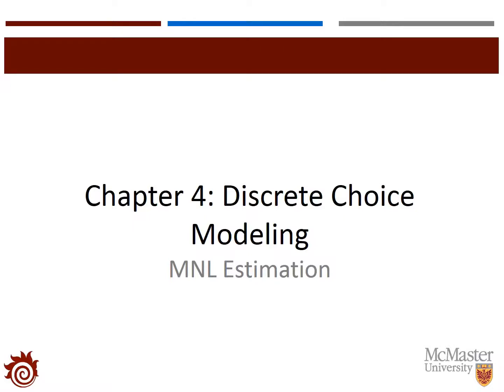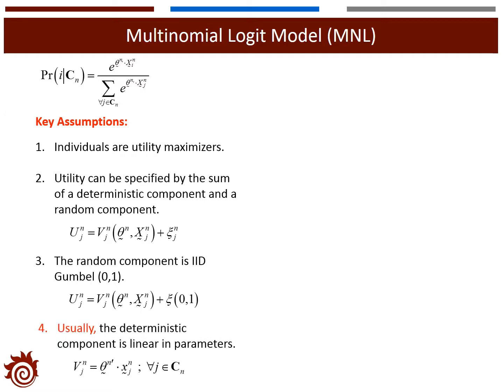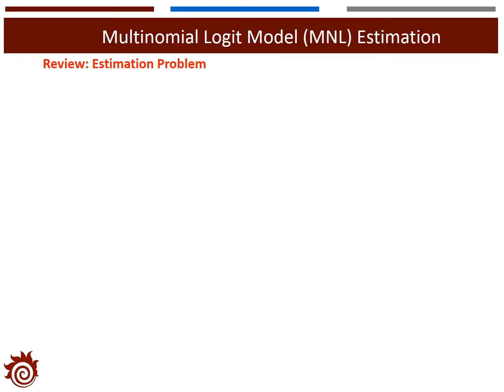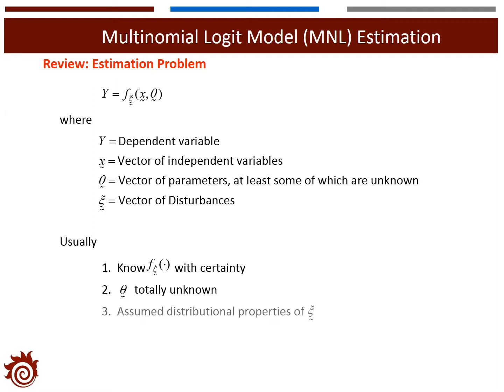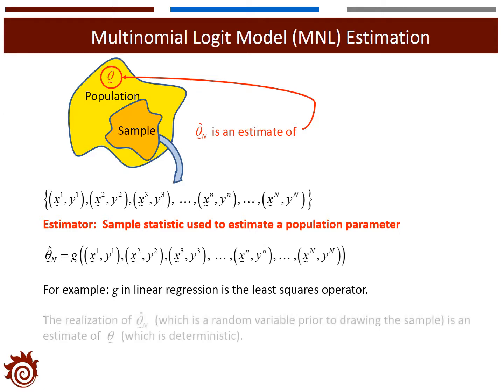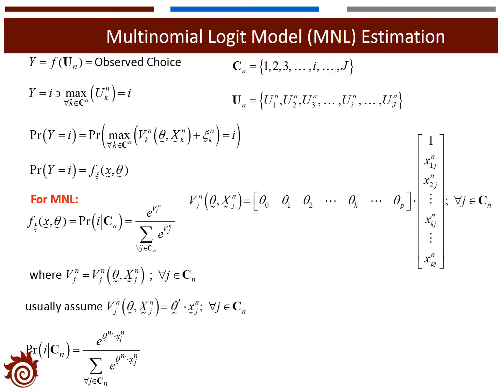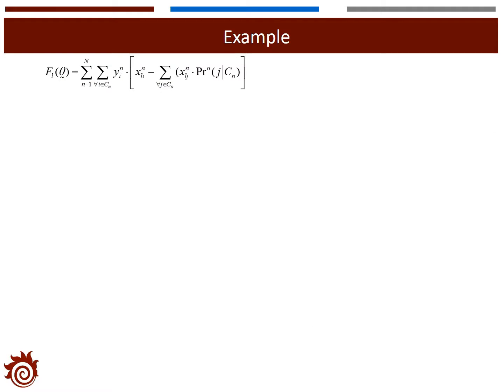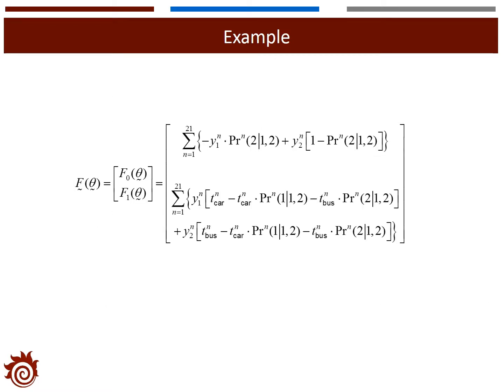Lecture 8 - MNL Update